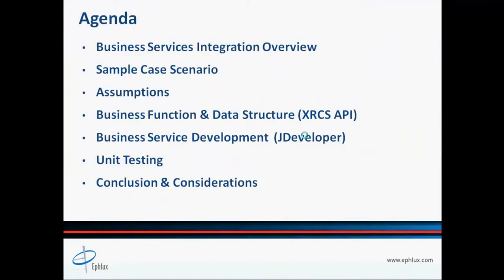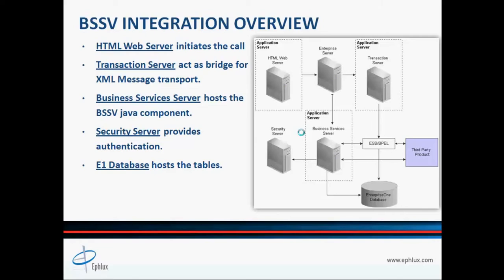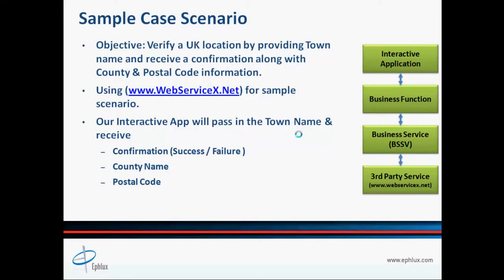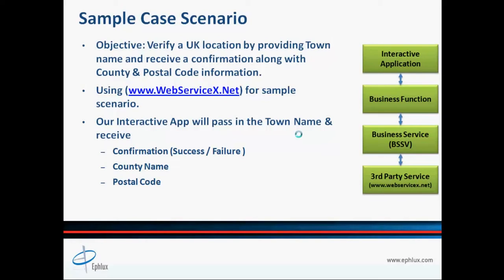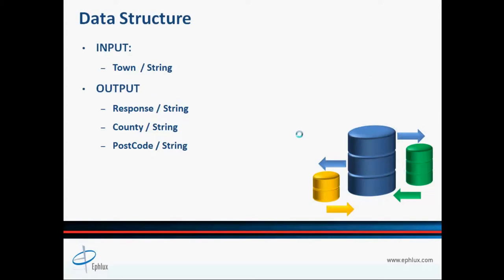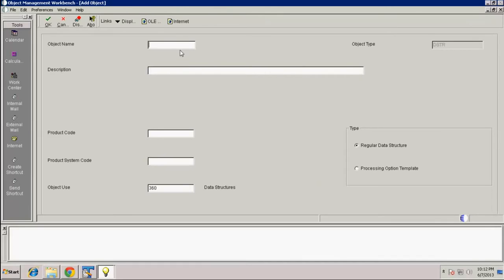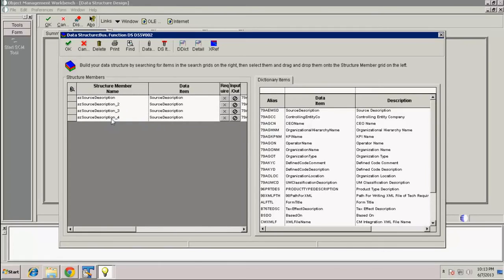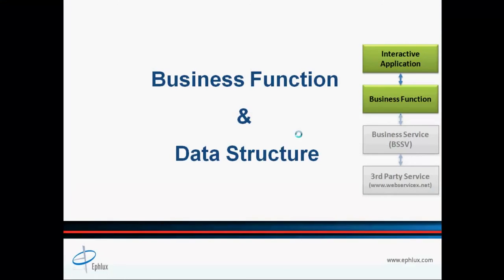JD Edwards E1 Business Service (BSSV) Integration (Part 1 of 5)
Learn how to integrate third party web services with your existing JD Edwards EnterpriseOne (E1) applications. In this 5 part video series we will take a hands on look with a sample case and walk you right through the entire development cycle of BSSV integration.